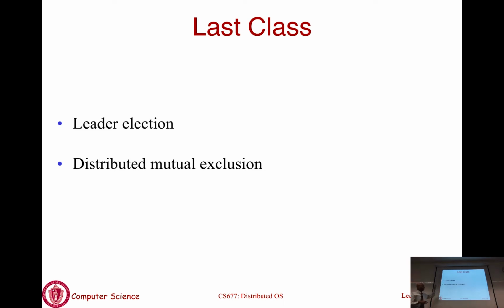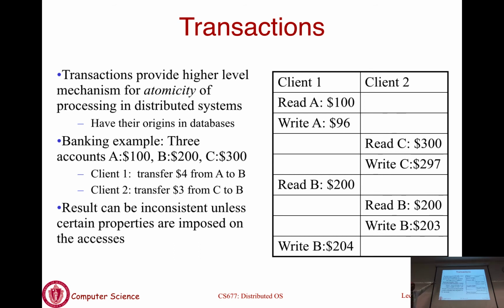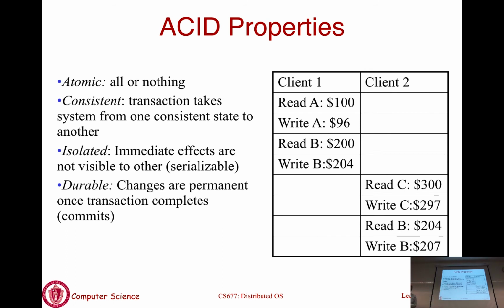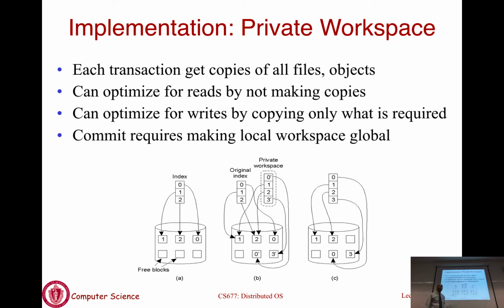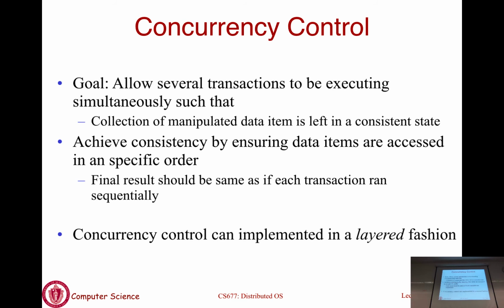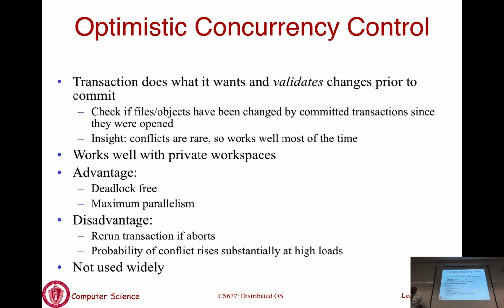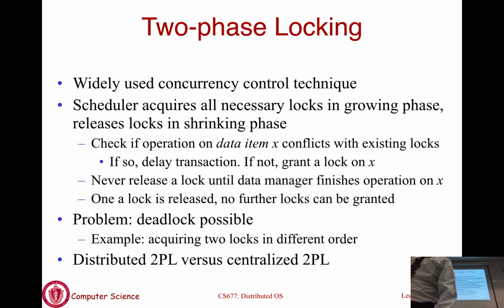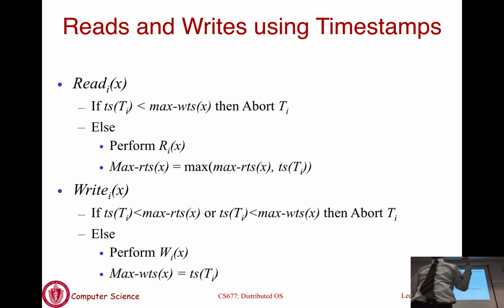Lec15 Screencast: Distributed Transactions (03/28/18)